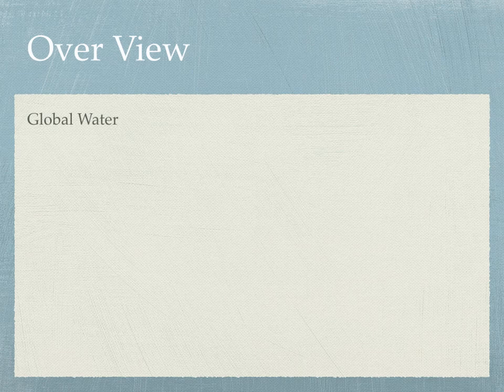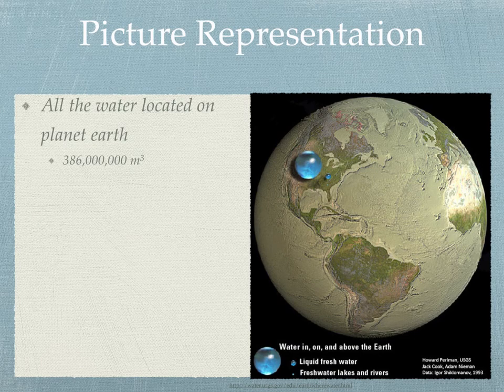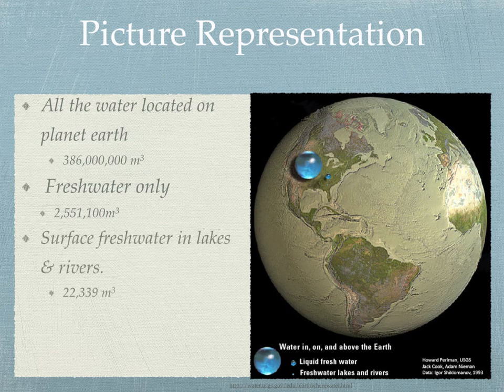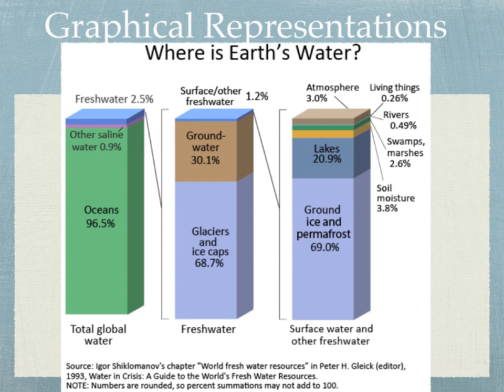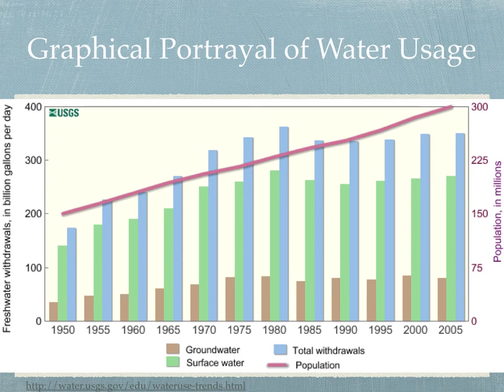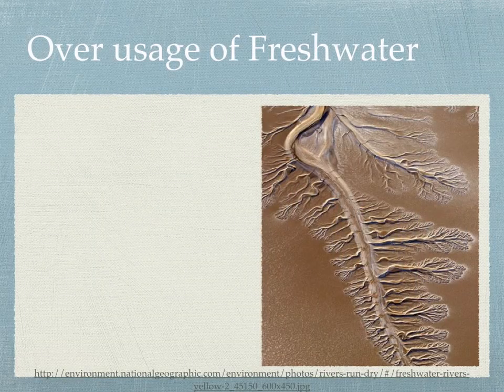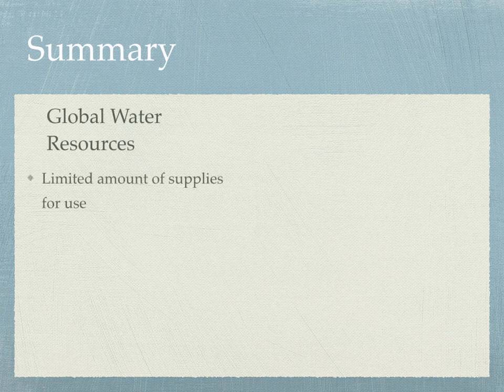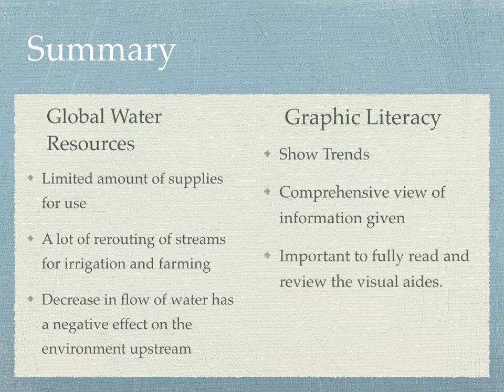Global Water Resources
A presentation discussing global water resources and graphical literacy.